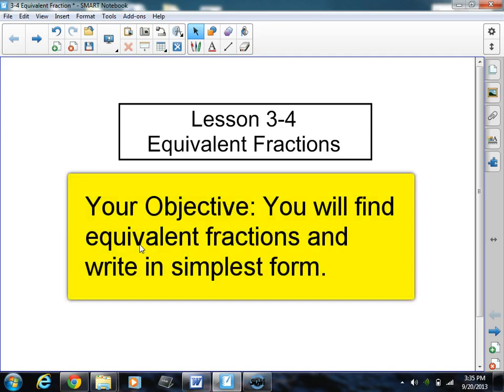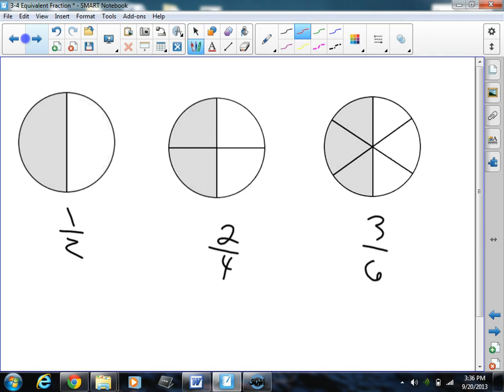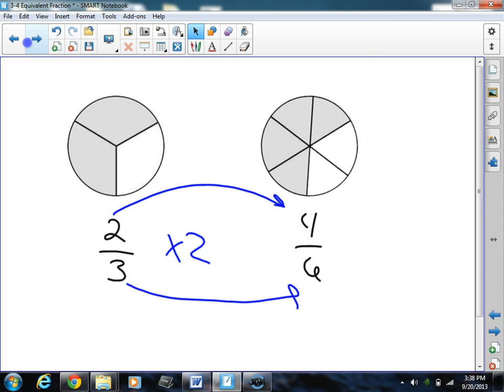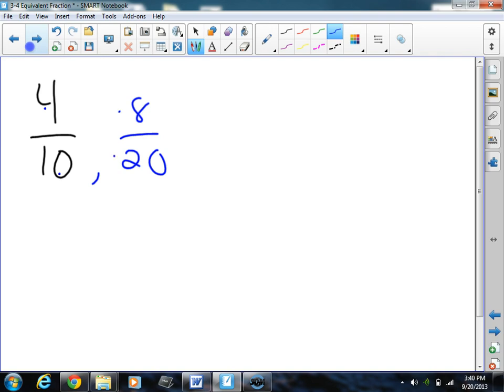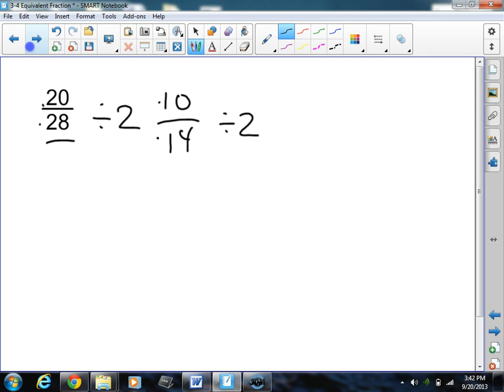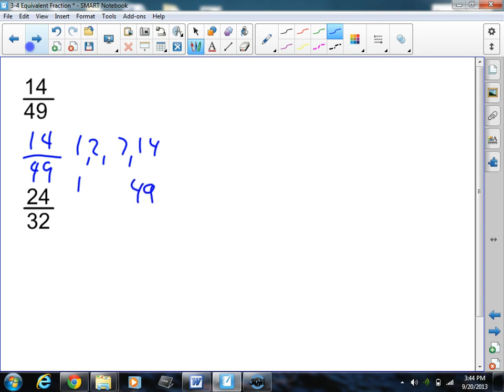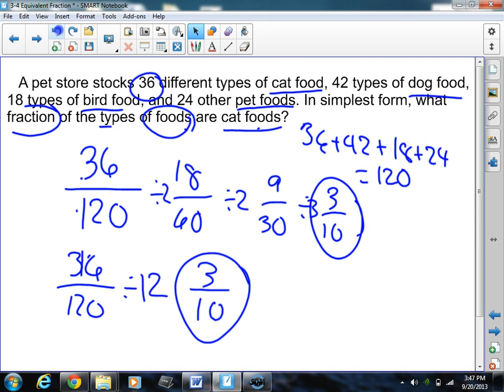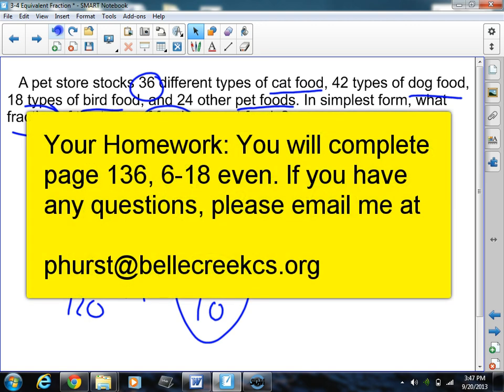3 4 Equivalent Fractions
This video will teach you how to make equivalent fractions